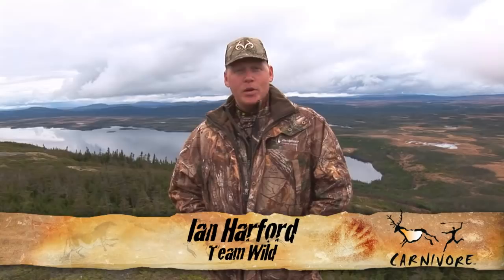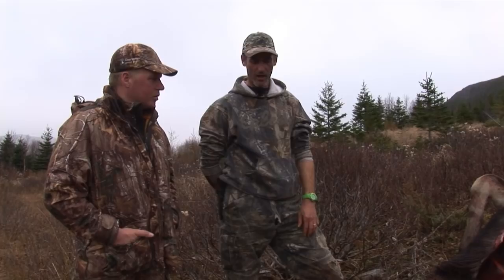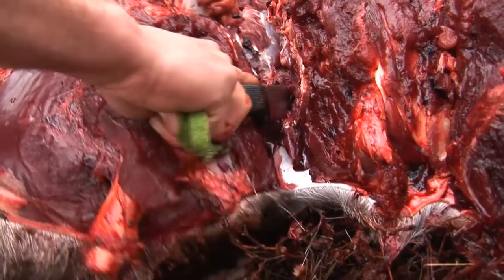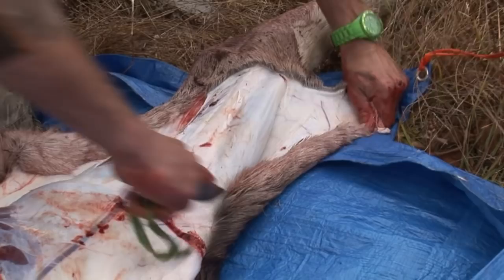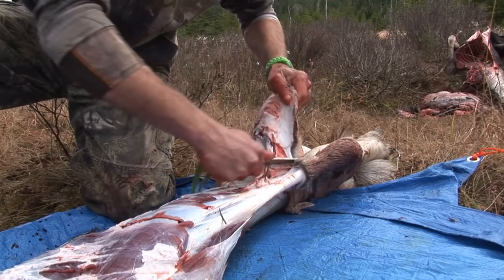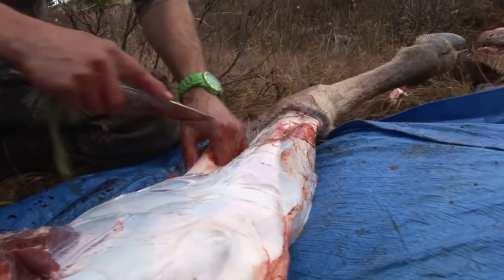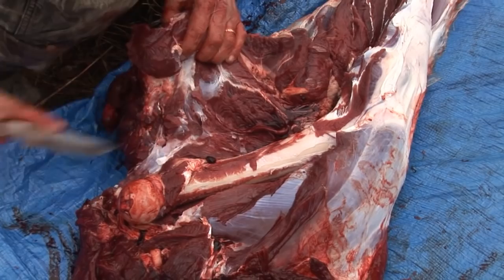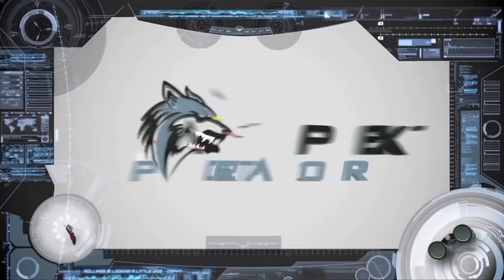Carnivore: How to de-bone a rear quarter ready for packing out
Team Wild's Carnivore: Moose Meat Special - Part 3. Ironbound Outfitter's Master Moose Guide Donny Benoite shows us how de-bone a rear quarter from a large game animal like our Newfoundland Moose ready for packing out. De-boning can save you having to haul out unnecessary bone weight and makes it much easier to process when you get the meat back home.